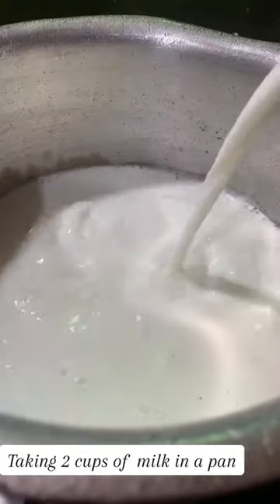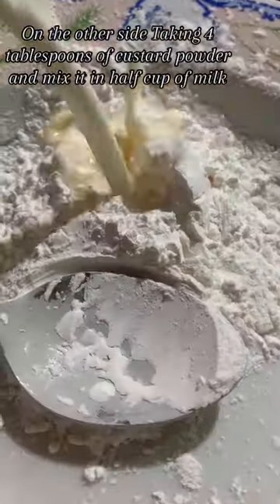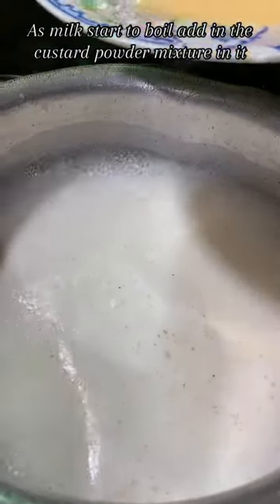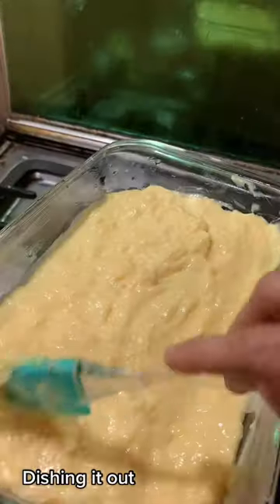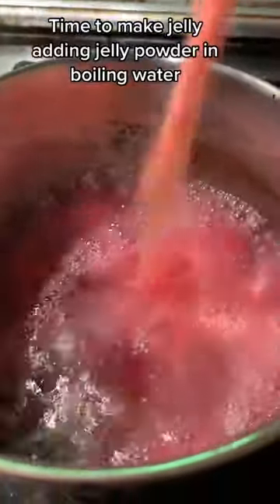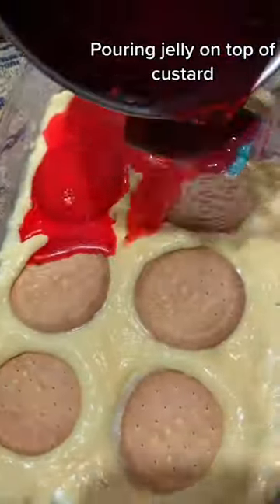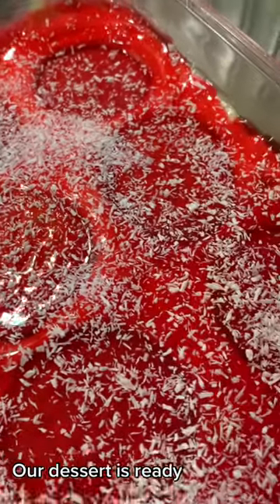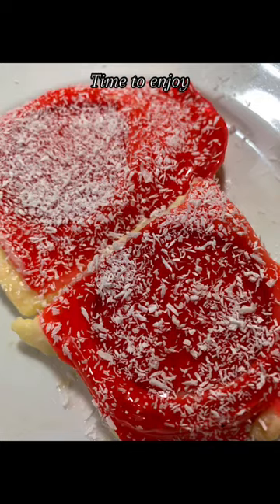Easy dessert recipe || custard trifle recipe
HI
So today we are making easy and yummy dessert. Custard trifle recipe . Perfect dessert for valentine as well as any other special occasion .